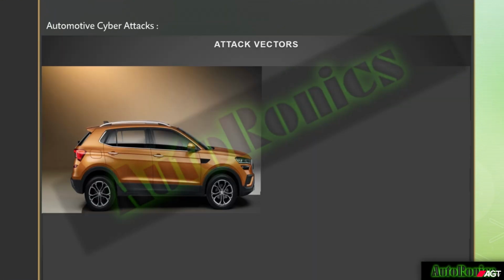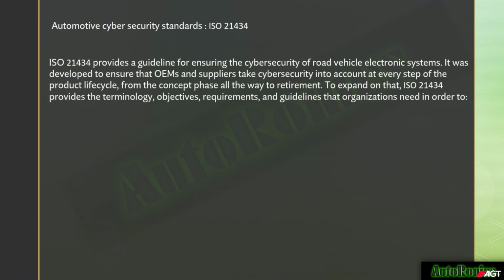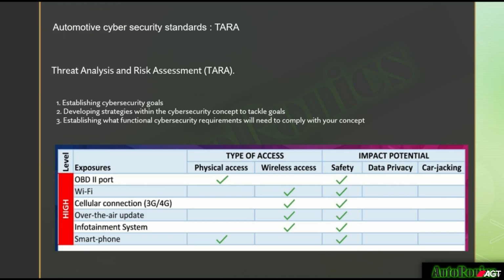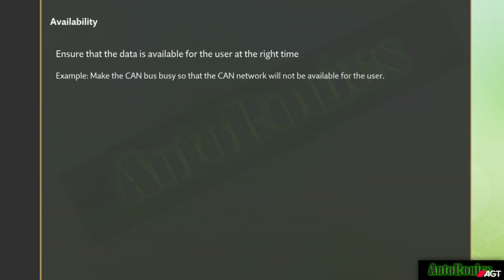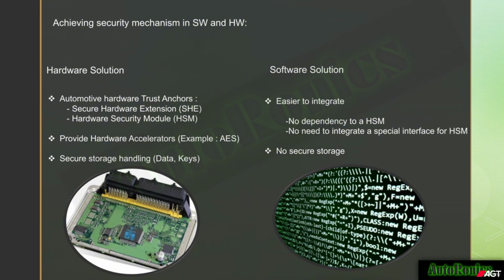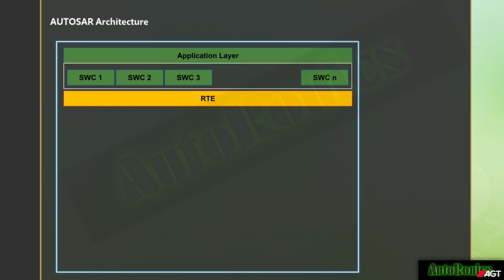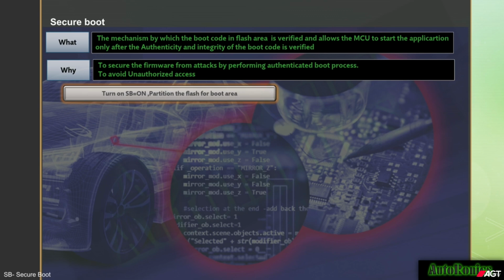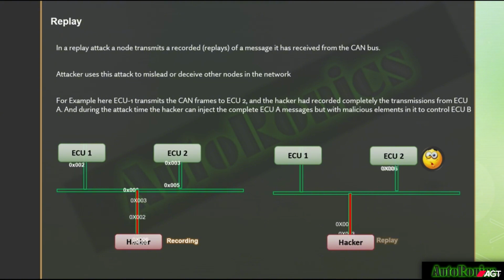The Scary Truth About Automotive CyberSecurity and Car Hacks!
A learners Guide: Covers Automotive Cyber Security, Concepts of Security and many more

The Scary Truth About Automotive CyberSecurity and Car Hacks! In today's digital age, cars are more connected than ever, but this also makes them vulnerable to cyber threats. Hackers can remotely access vehicles, disable security systems, and even take control of a car while it’s in motion. In this beginner-friendly guide, we will break down the core concepts of automotive cybersecurity, explain how cybercriminals exploit vehicle software, and provide practical tips on how you can protect your car from cyber-attacks. Whether you're an automotive enthusiast, a security expert, or just someone who wants to stay safe on the road, this guide is for you. Watch till the end to uncover shocking real-world car hacking incidents and learn how to keep your vehicle secure!

🚗 Chapters:
00:00 – Introduction
02:15 – What is Automotive CyberSecurity?
05:30 – How Hackers Attack Vehicles
10:00 – Real-Life Car Hacking Cases
15:20 – How to Protect Your Car from Cyber Attacks